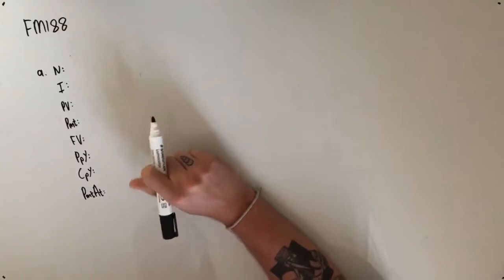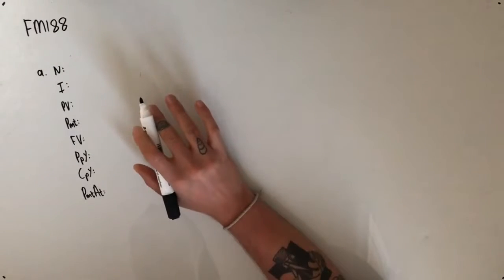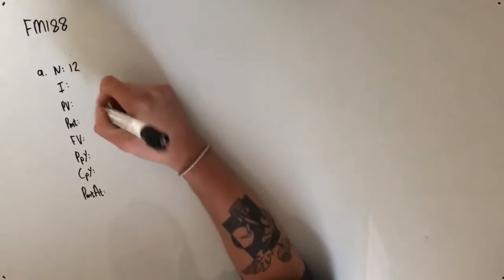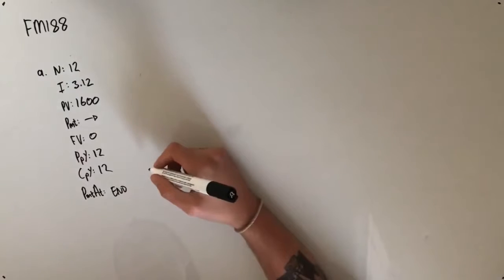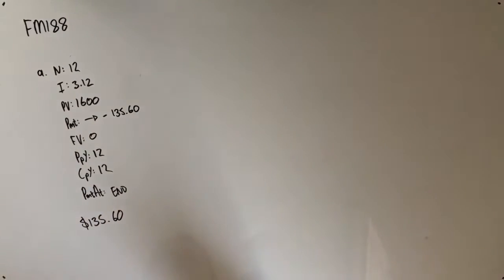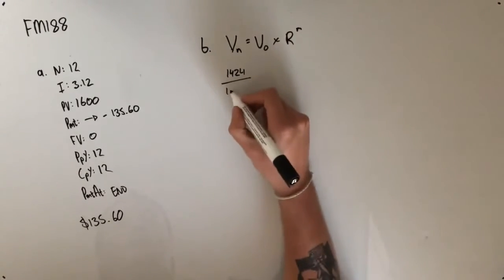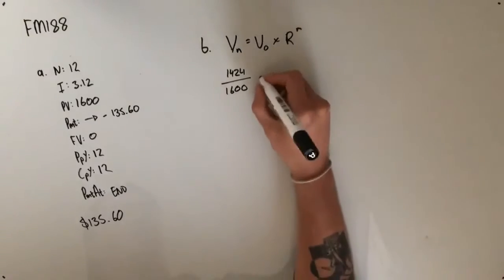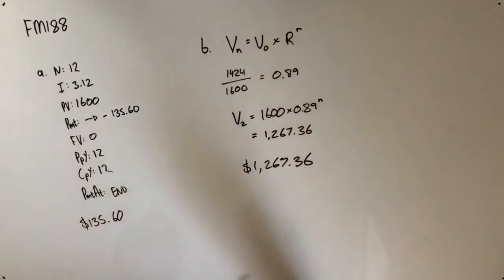FM188 Further Maths Fortify Study Guide - "Calculating Depreciation"